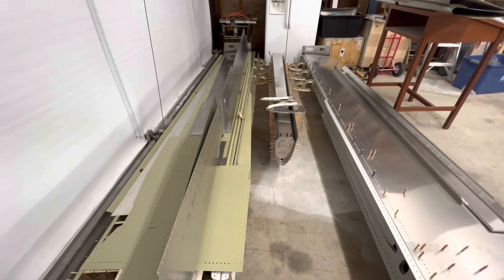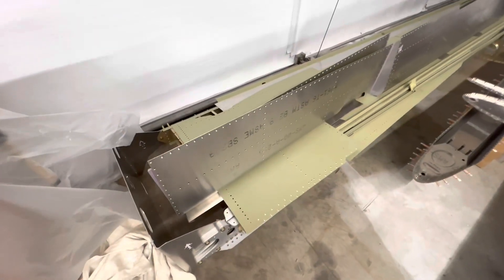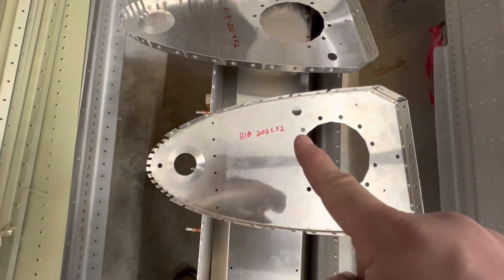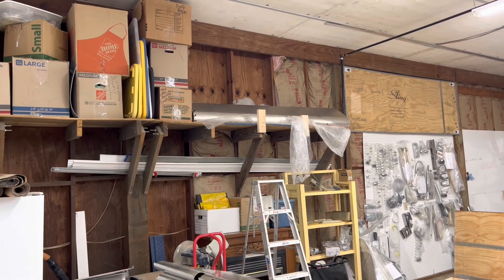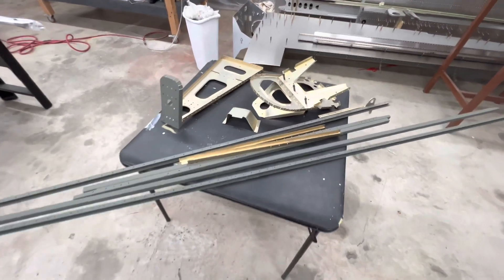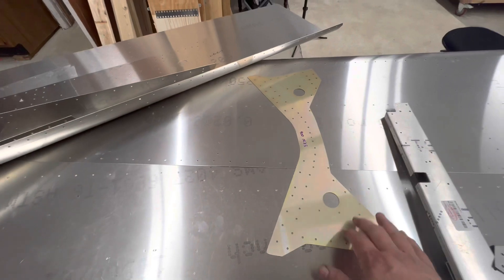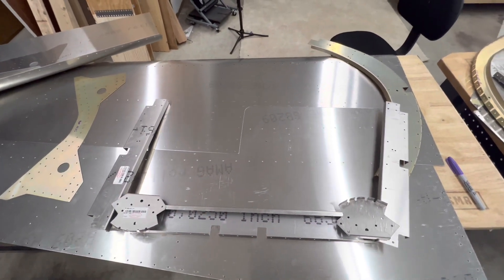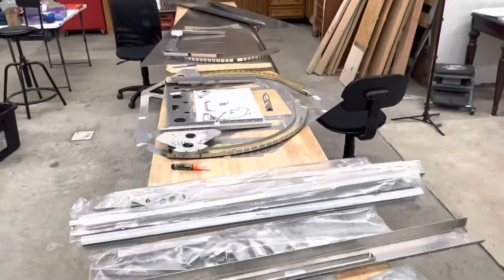Sling TSI Build Update - Shifting From Wings to the Fuselage - Experimental Kit Built Aircraft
Currently Building a Sling TSI low wing Experimental Kit Built Aircraft.  I have paused work on the wing assemblies due to the need for some parts so I have moved onto the Fuselage.  I have pulled parts and starting prepping them to include priming and/ or Bonderite (alodine) to the parts that fit in my tanks.